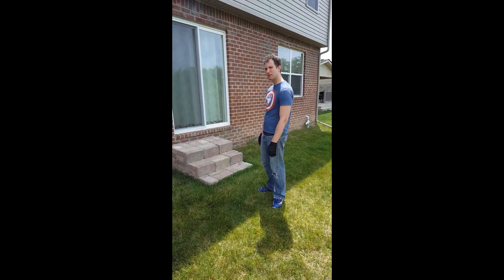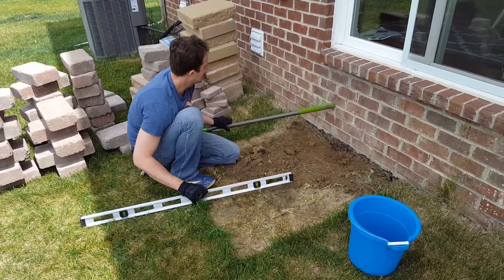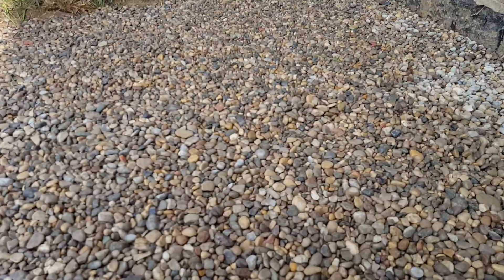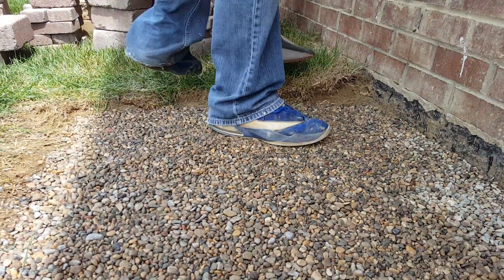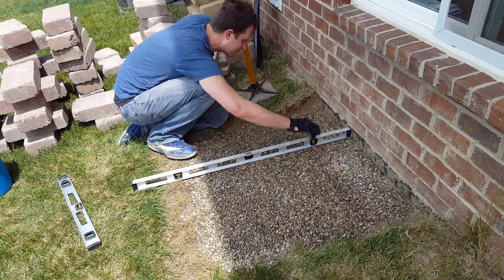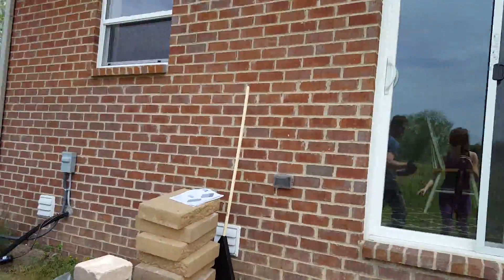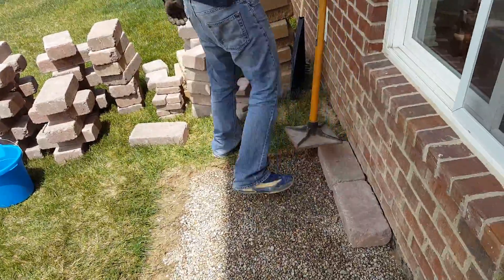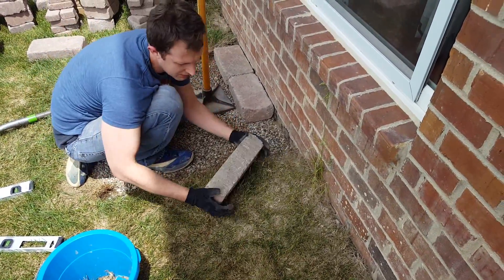DIY: Building Brick Patio Stairs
I used a Menards DIY form for building brick stairs for a back patio(shown) but decided to expand the width.

I used 3.5 bags of pea gravel.